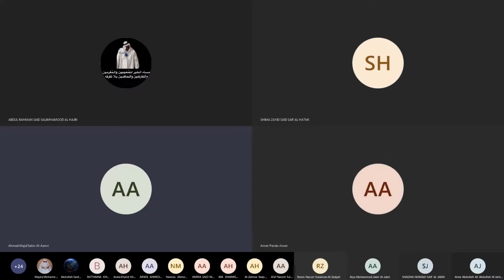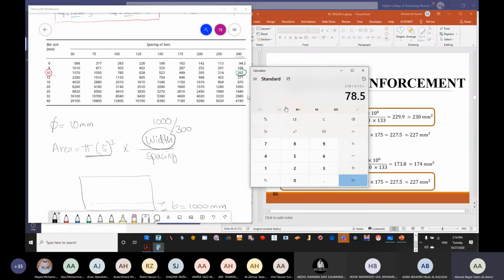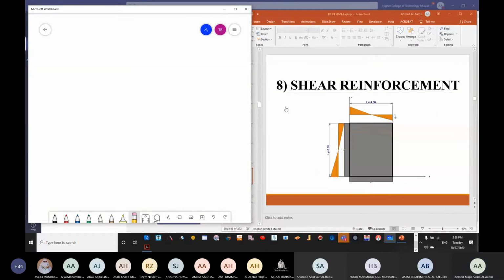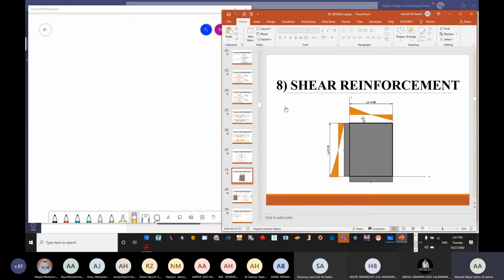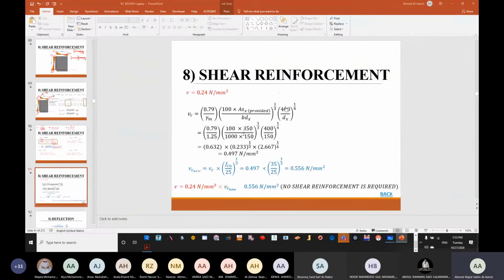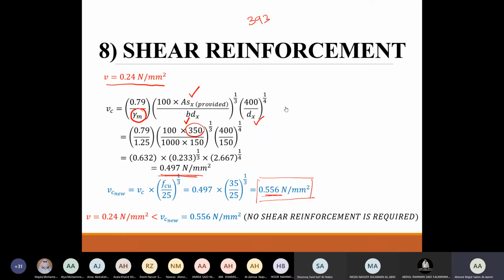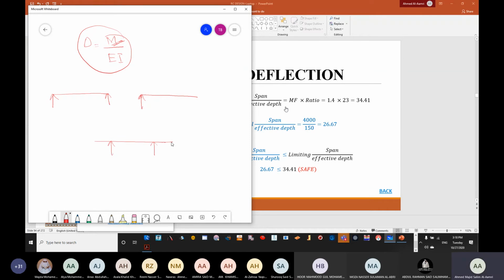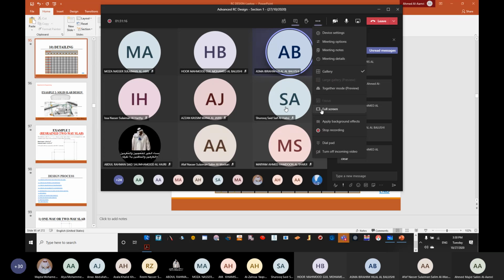Advanced RC Design - Session 9